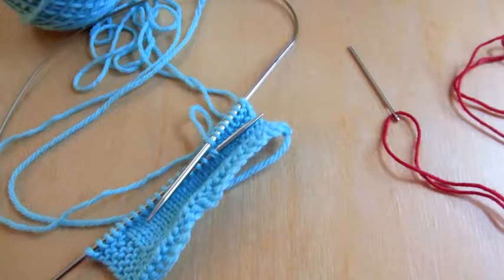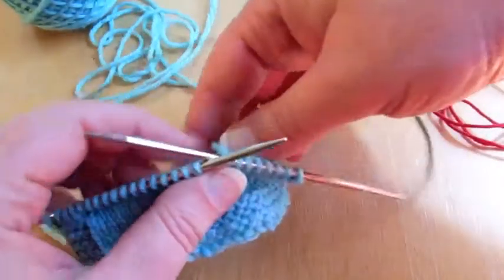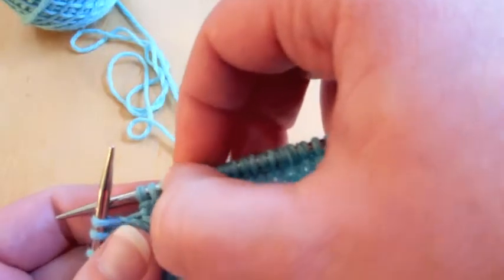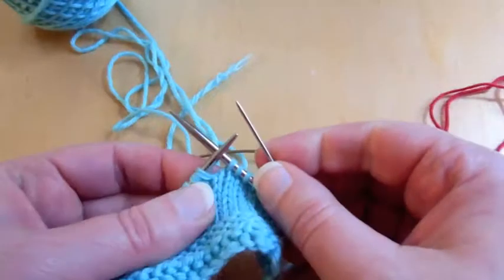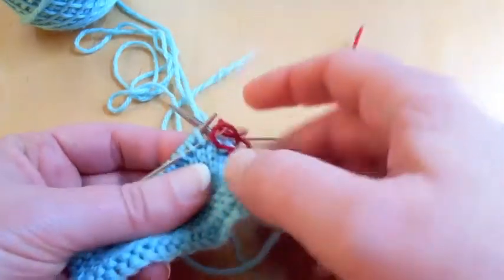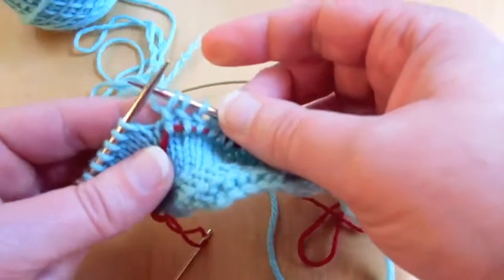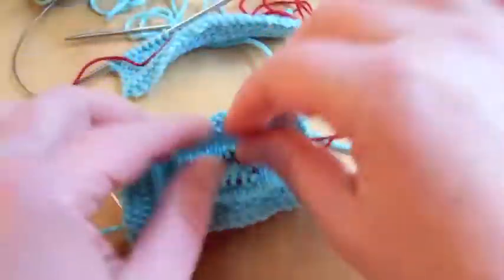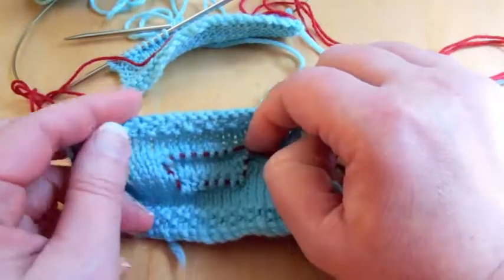Knit Front Back Transfer Technique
This video will demonstrate how to perform the Knit front & back - Transfer (kfb-TSFR) Technique that is used in the body of a Woobie Whale.

This technique is an increase stitch where you transfer one of the stitches onto waste yarn. The main concept is to build the base of stitches for the whale’s tail while knitting the body.